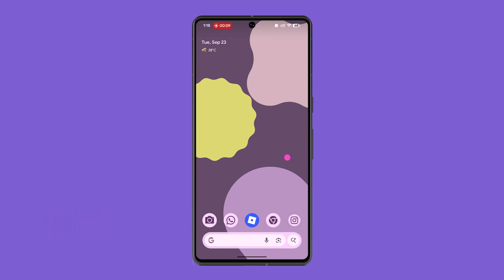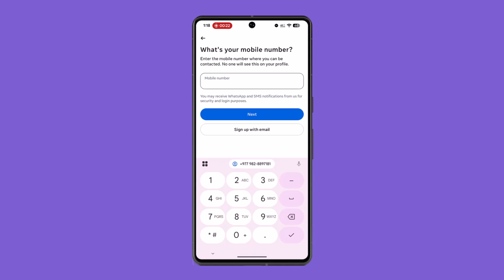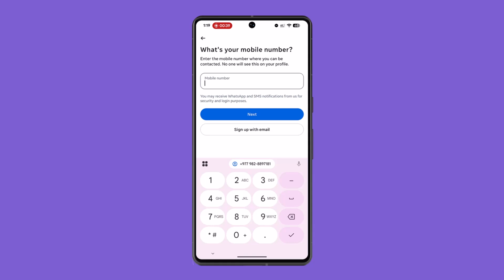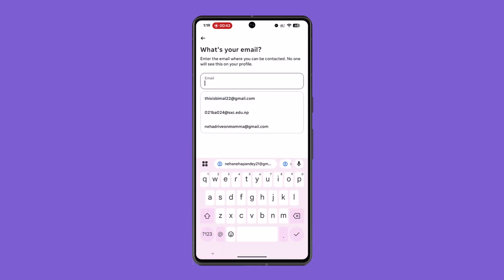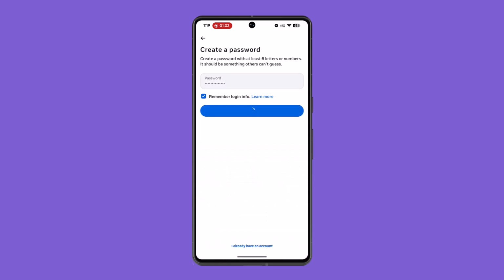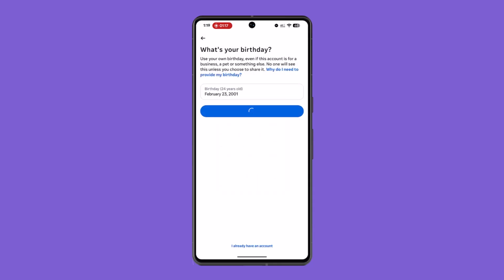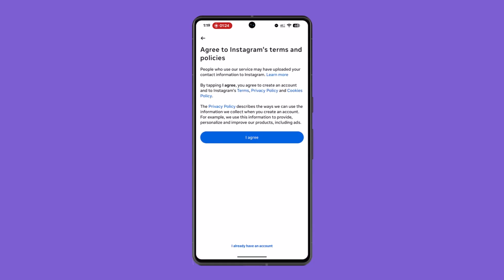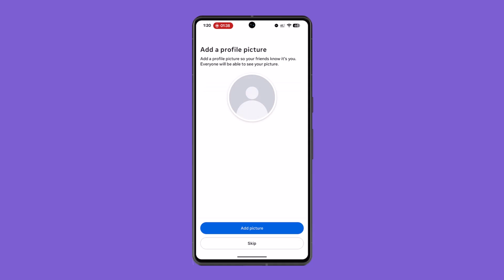How To Create An Account On Instagram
Creating an account on Instagram is a straightforward process that allows you to join one of the most popular social media platforms in the world.

To begin, open the App Store or Google Play Store and type "Instagram" into the search bar. Download and install the app, ensuring it’s the latest version for optimal functionality. Once installed, open the app and you’ll see options to either “Log In” or “Sign Up.” Since you're creating a new account, tap on the “Sign Up” button.

Either option works, but be sure to use one that you have access to, as Instagram may send a verification code. You’ll then be asked to create a password. Choose a strong and unique password that combines letters, numbers, and symbols for added security.

After creating your password, enter your date of birth. Instagram requires users to be at least 13 years old, but you may need to enter a date that confirms you're over 18 if you're setting up a business account or accessing certain features. Tap “Next” again and enter your full name, which will appear on your profile (not your username). Then tap “Next” once more.

Tap “I Agree” to continue. At this point, you can start customizing your profile by choosing a username, uploading a profile photo, and following friends or suggested accounts. Your account is now created and ready to use.

Timestamps:
0:00 Introduction
0:10 Install Instagram app
0:21 Sign up using email or phone
0:40 Set password and enter birthdate
1:14 Agree to terms and finalize profile
1:32 Conclusion